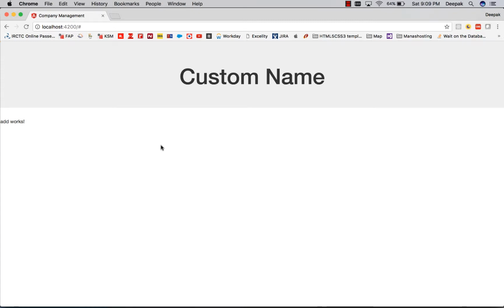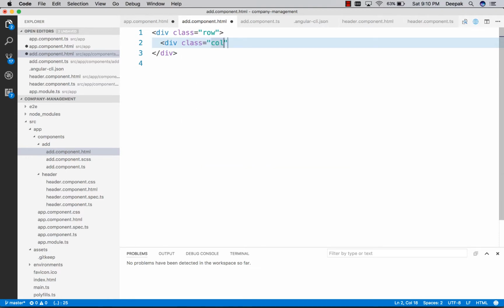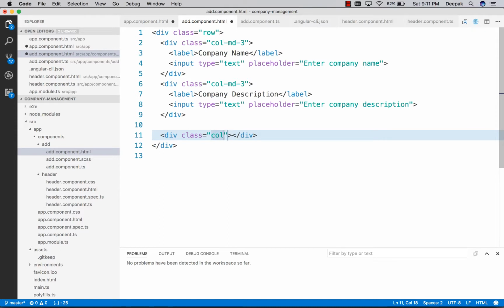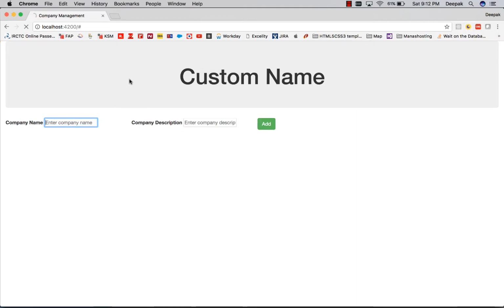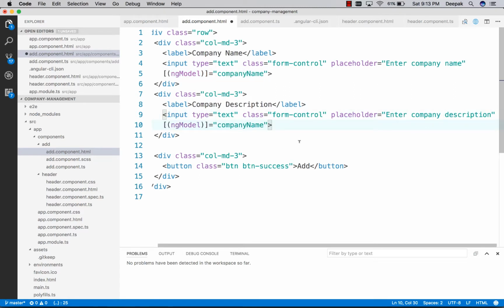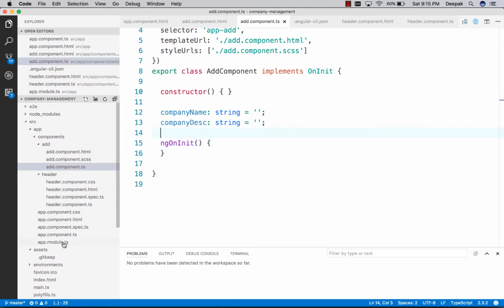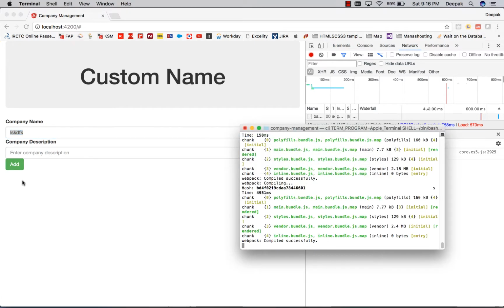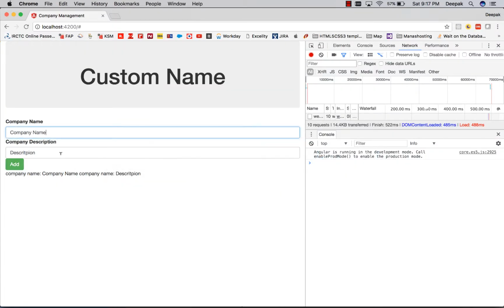6. Angular 2 \ 4 Tutorials For Beginners | Binding Using Angular ngModel